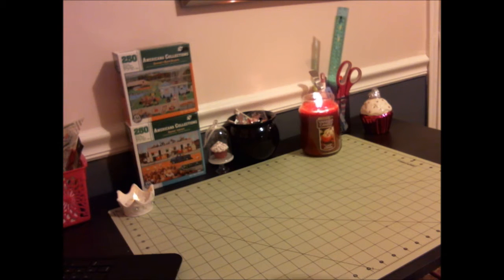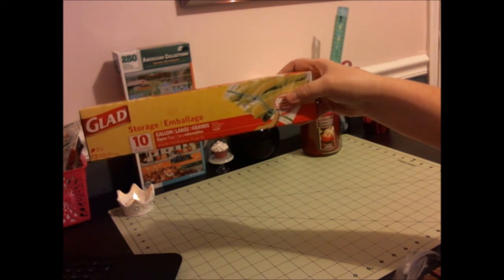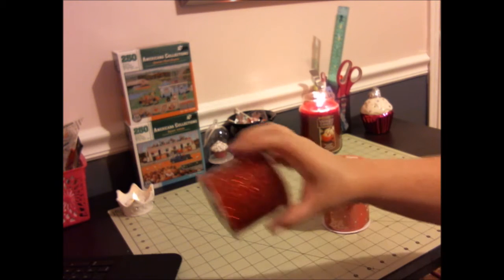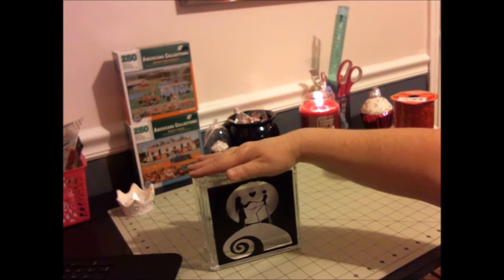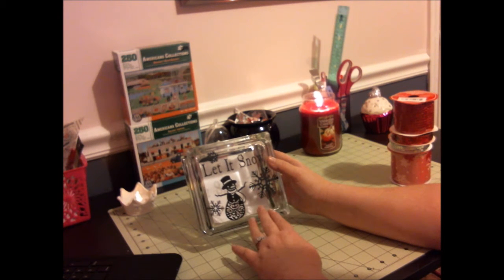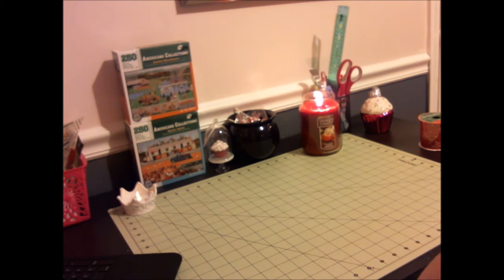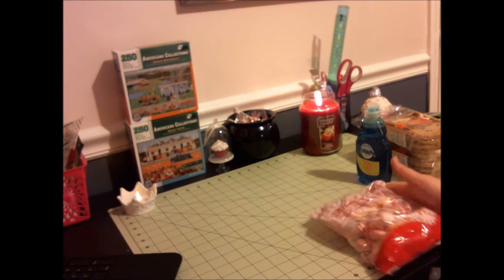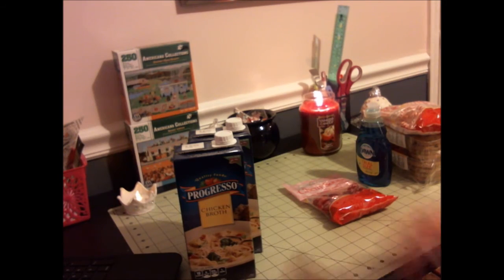Dollar Tree Haul, Glass Blocks, and my Village. Cheshire cat and Jack and Sally Skellington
Dollar Tree Haul, Glass Blocks, and my Village.
Halloween Village, Dollar Tree haul, Glass Blocks

I try to comment back once or twice weekly, so don’t feel ignored… I will get back to you. For a quicker response please feel

I purchase my own products unless otherwise noted and my reviews are my own.